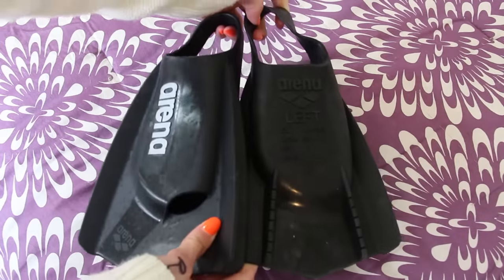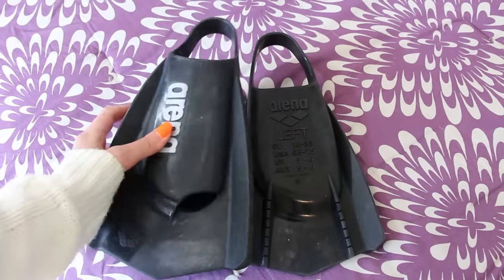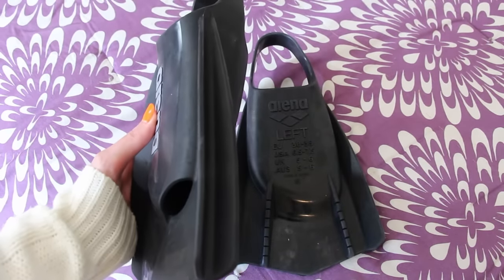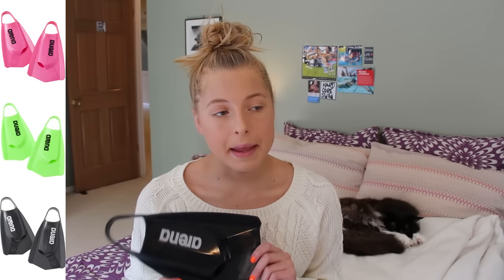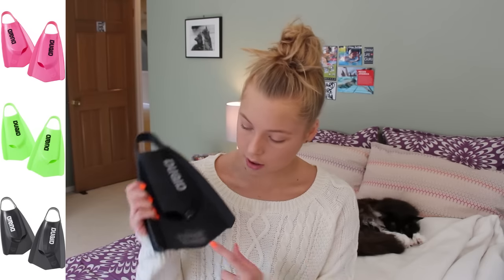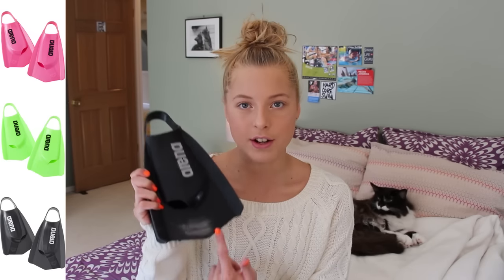Arena Powerfin Pro Fins Review | Hot or Not?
Today's video is a hot or not on the Arena Powerfin Pro fins! Thank you guys so much for watching.

My dad's all-purpose training fins recommendation:
TYR Crossblade Fins:

~Lindsey